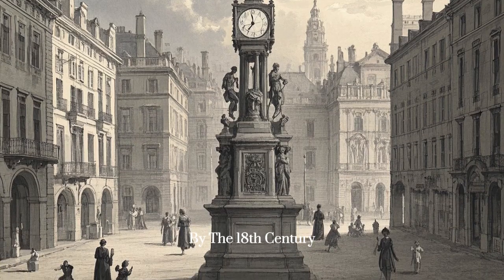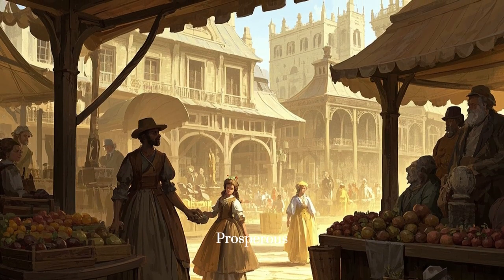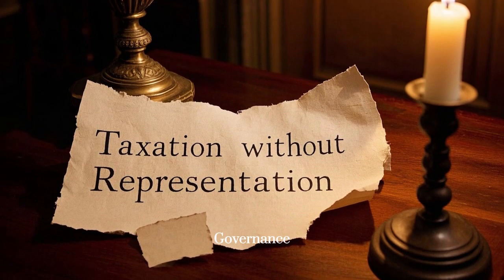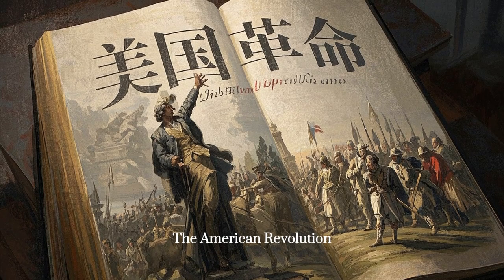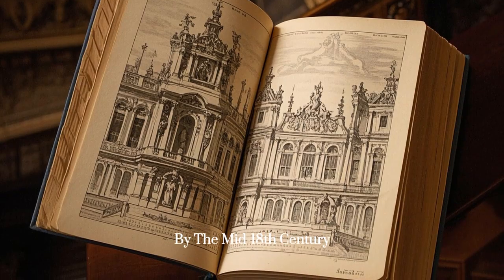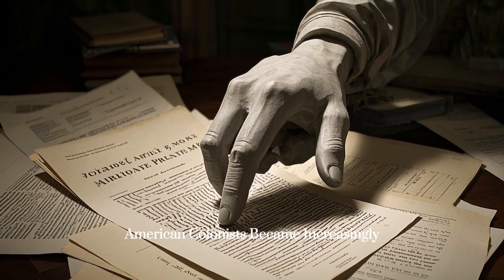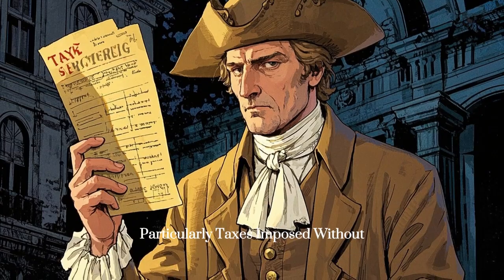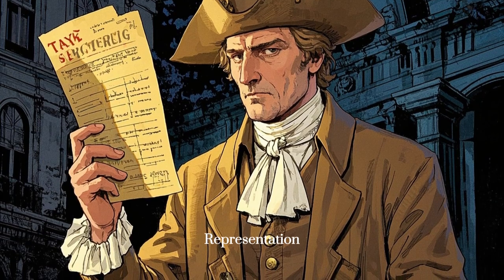The ENTIRE History of AMERİCA USA Documentary